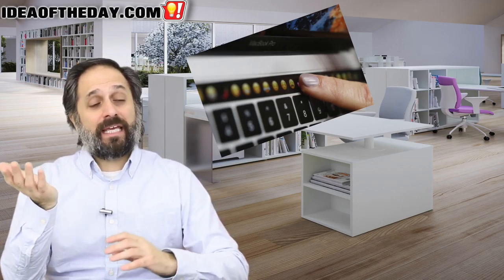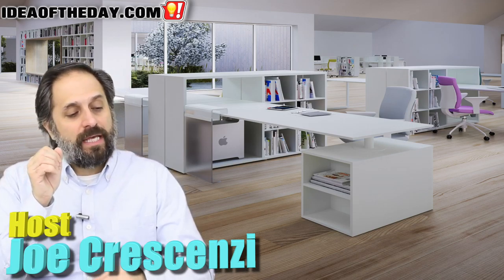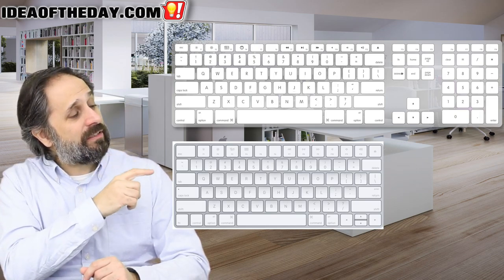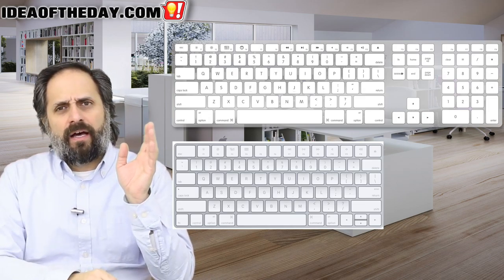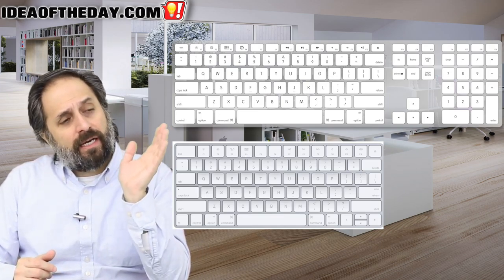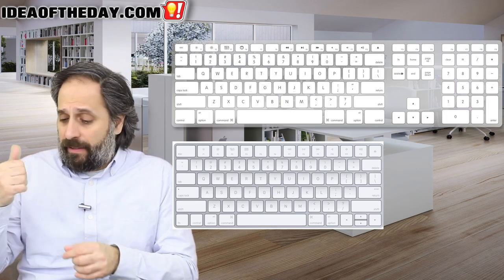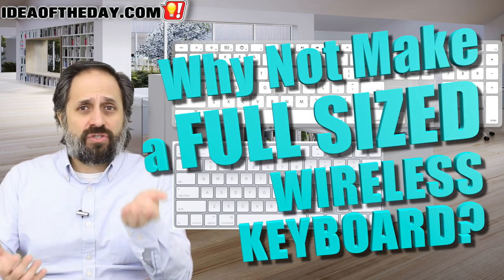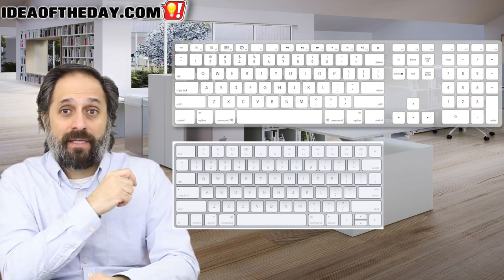Apple's Weak Keyboard Options. Idea of the day #332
Apple spent a lot of time on their new MacBook Pro TouchBar, but they're still overlooking their other keyboard choices.

Apple makes exactly two keyboards. One is wired, the other is wireless. Clearly the Wired Keyboard is a much better keyboard. Why is that?

Apple's Wired USB Keyboard is a full sized keyboard with larger, more distinct arrow keys, a traditional numeric keypad on the side, and dedicated keys for home, end, page up, page down, etc.

The Bluetooth Wireless Keyboard, is nearly 6 inches shorter, has poor arrow and navigation keys, and no number pad. This is the keyboard that comes standard in just about every Mac, except the MacBook.

I can't understand why Apple doesn't have third option, a full-sized, Bluetooth wireless keyboard.

This was featured as the February 7, 2017 Idea Of The Day.